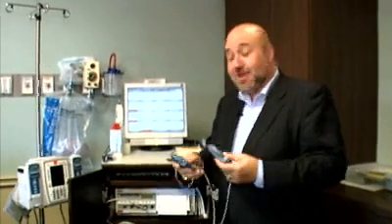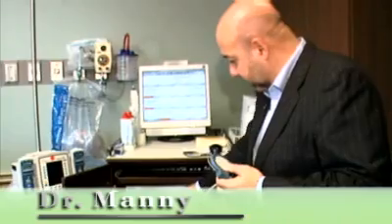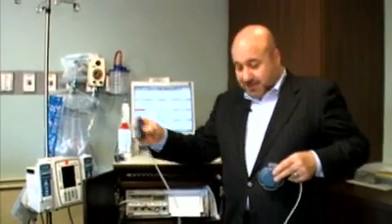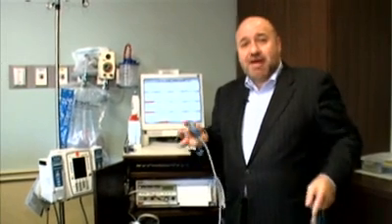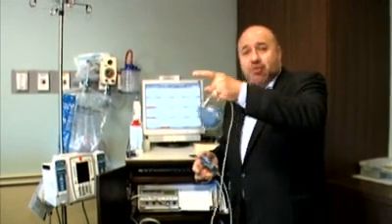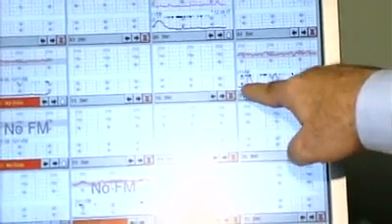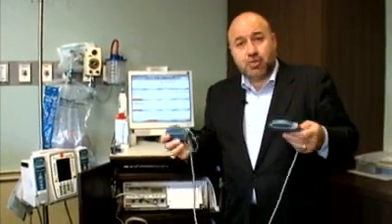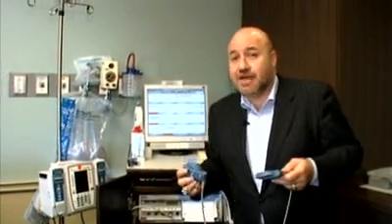Labor & Delivery: What is a Fetal Monitor?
Dr Manny discusses the fetal monitoring that is done during pregnancy, labor, and delivery to keep track of the heart rate of your baby (fetus) and the strength and duration of the contractions of your uterus.